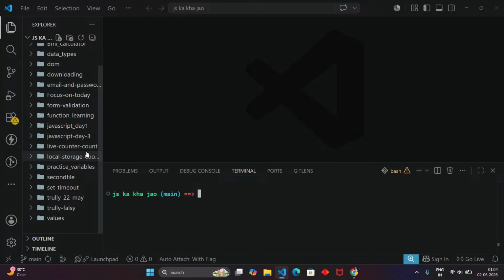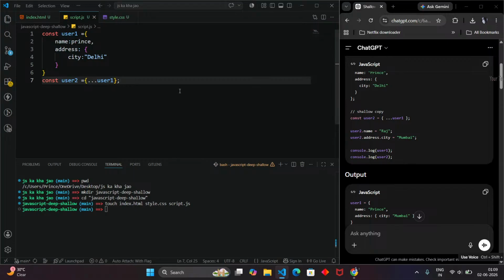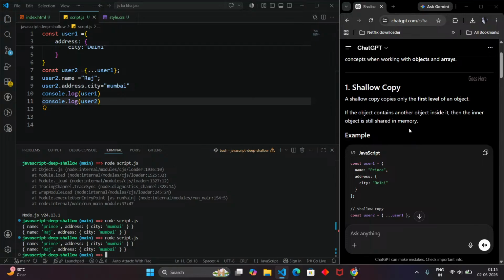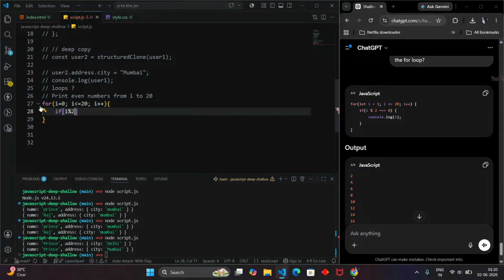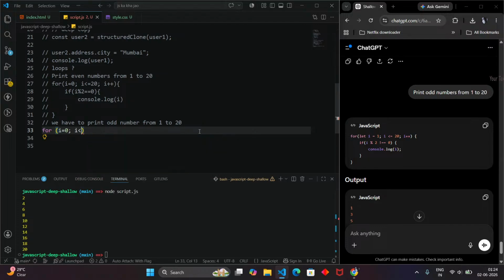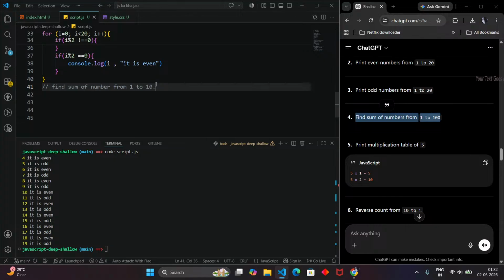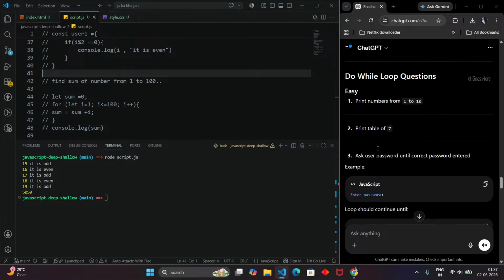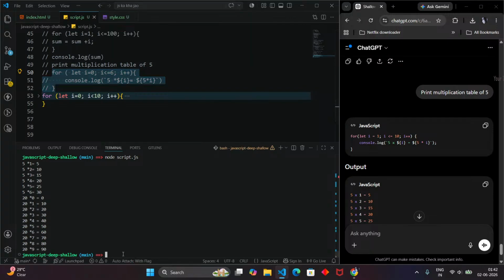javascript solving question (live coding) Day-3